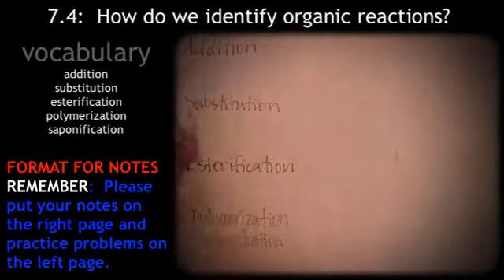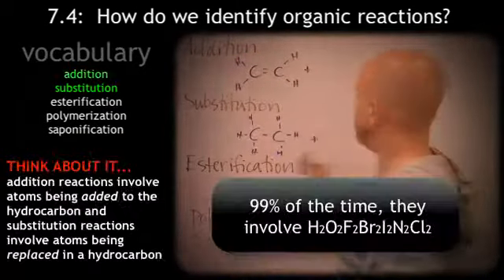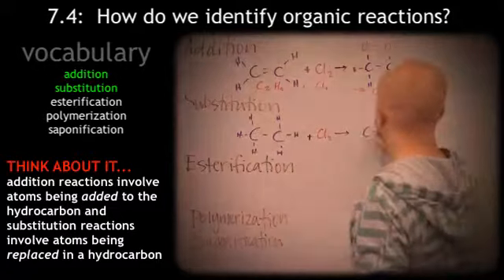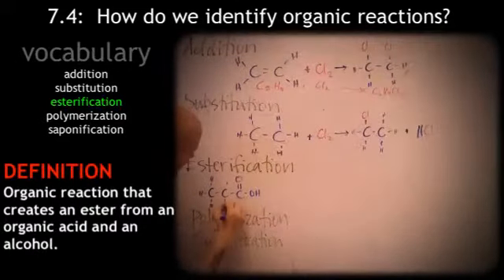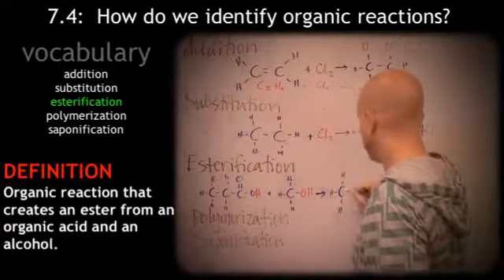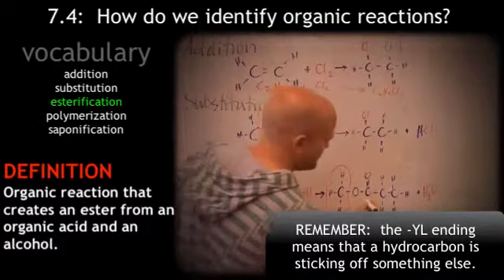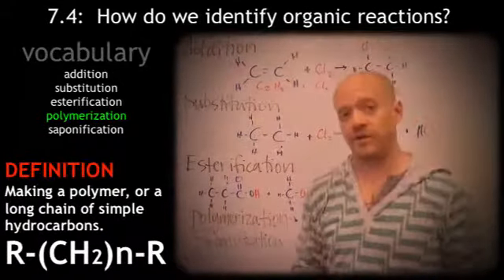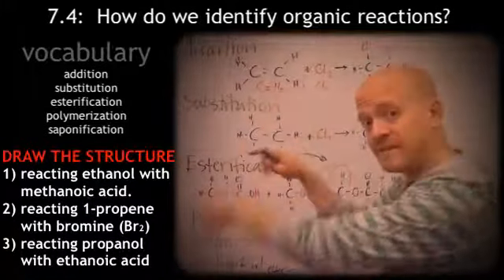7 4 organic reactions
This video explains five of the organic reactions that are mentioned in the Regents Examination